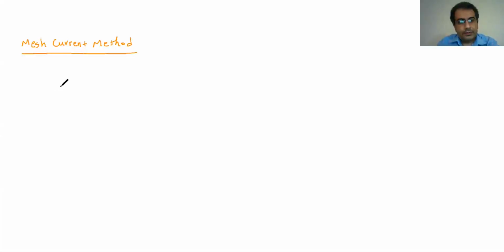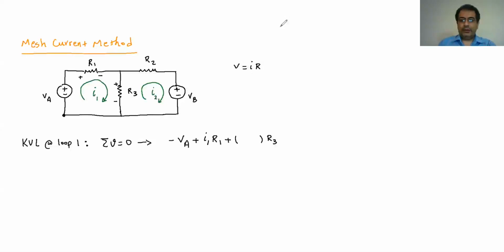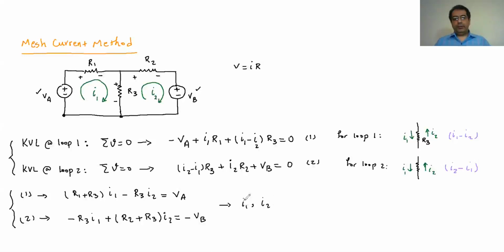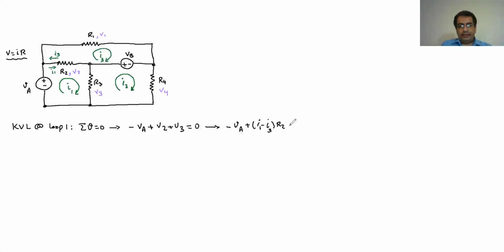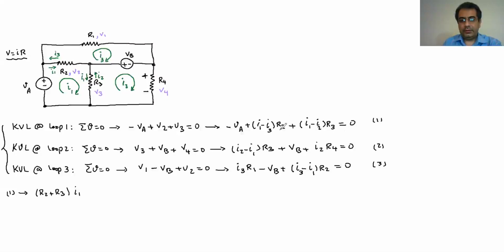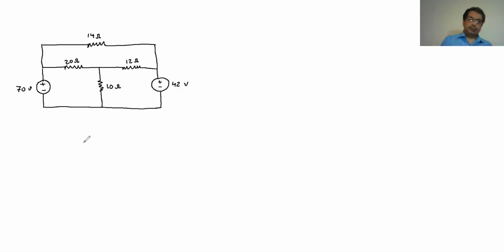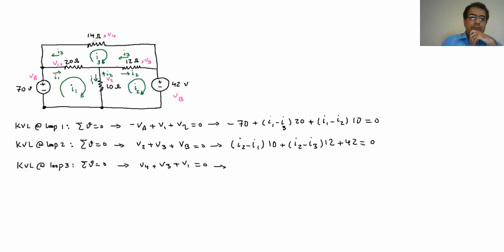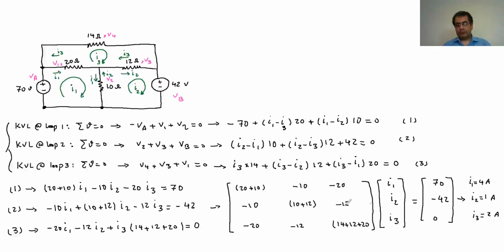08: Mesh Current Method, Introduction (Engineering Circuit)